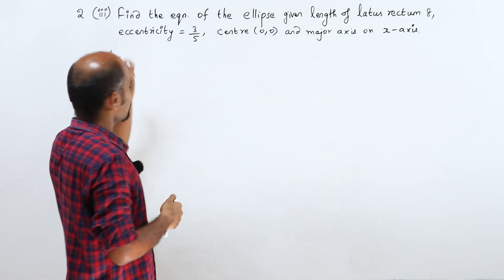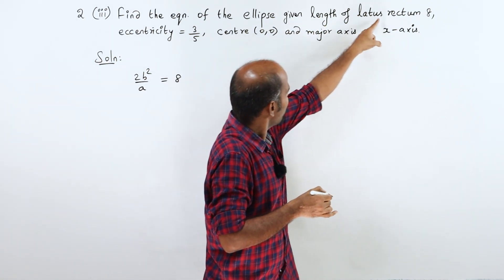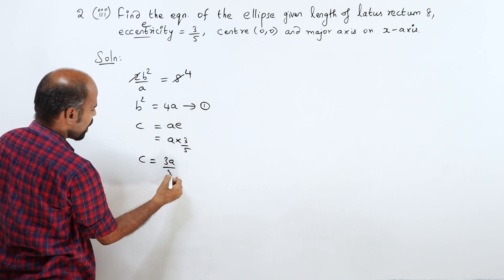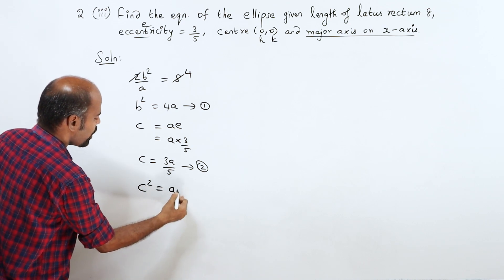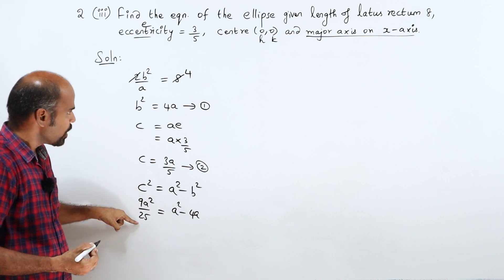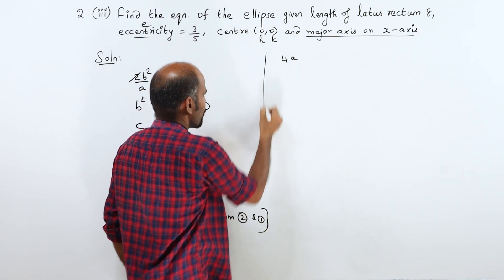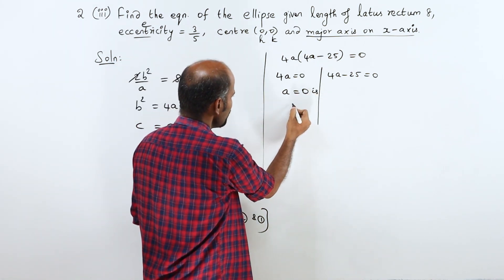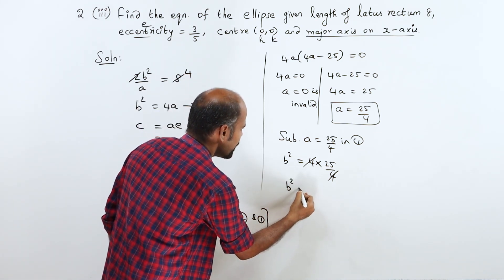+2 | Ex - 5.2 | Sum No. 2(iii) | Analytical Geometry | Class 12 | State Board | ram maths